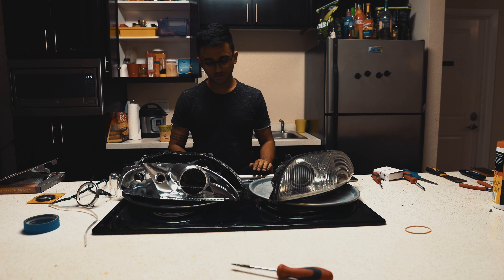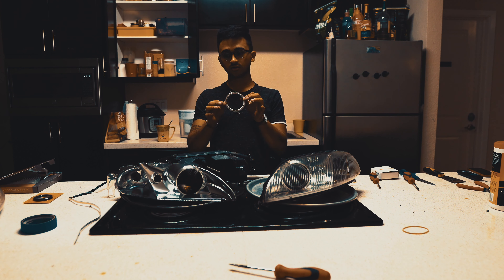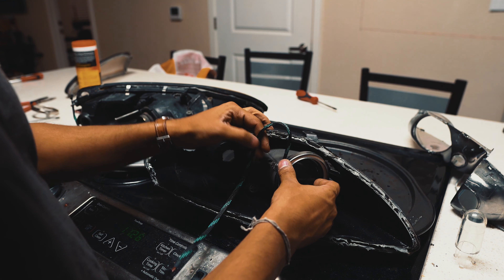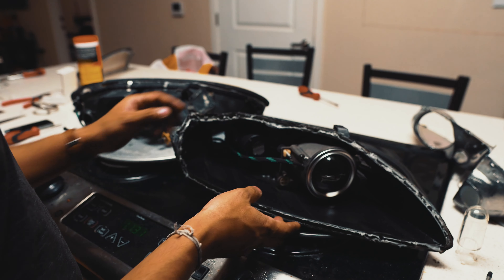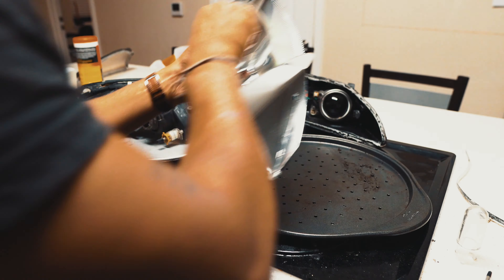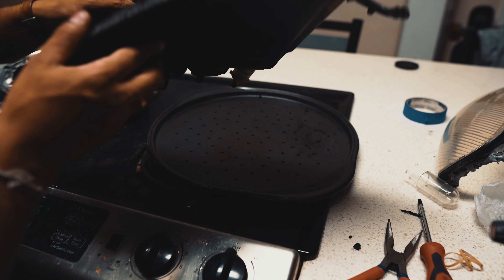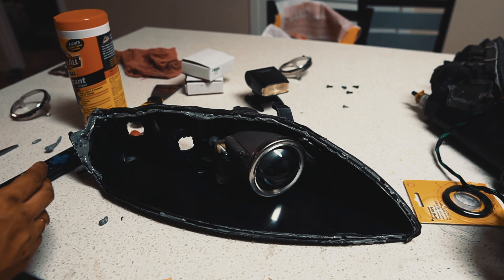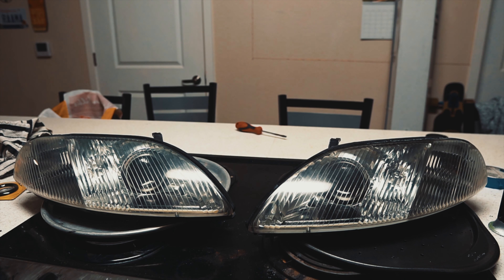HOW TO UPGRADE YOUR SC300/SC400/SOARER HEADLIGHTS (DIY)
How to install a LED Halo, DRL Strip, and an upgraded projector lens in the stock SC300/SC400/Soarer Housing

Switchback LED 80mm Halo (installation wire required):

Switchback LED 18" DRL Strip:

Butyl Headlight Resealing Glue:

(REAR INDICATORS) JDM ASTAR Amber
(FRONT INDICATORS) iBRIGHTSTAR Amber
(LED FLASHER RELAY) GZXY 3 Pin LED RELAY
(LOW BEAM) Morimoto 2Stroke 2.0 9006
(HIGH BEAM) Auxbeam GT 9005
(FRONT SIDE MARKER) Sylvnia ZEVO
(FRONT PARKING LIGHT) Sylvania ZEVO
(REAR PARKING LIGHTS) SIRIUSLED Red
(REAR BRAKE LIGHTS) JDM ASTAR Red
(REAR REVERSE LIGHTS) JDM ASTAR White
(REAR LICENSE PLATE LIGHTS) - Sylvania ZEVO
(DOOR LIGHT) Sylvania ZEVO